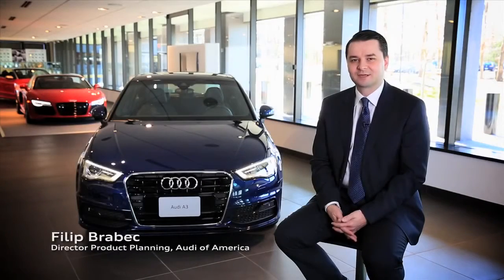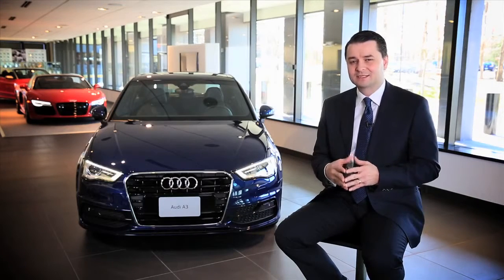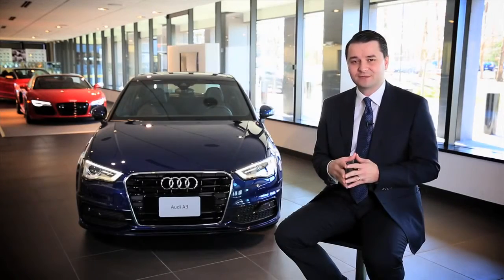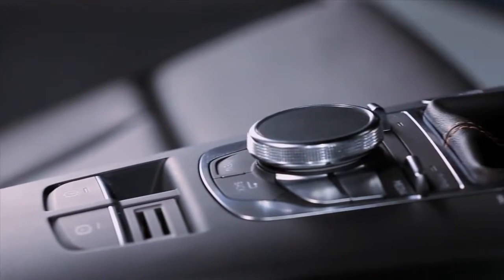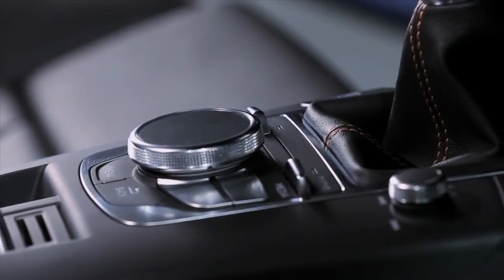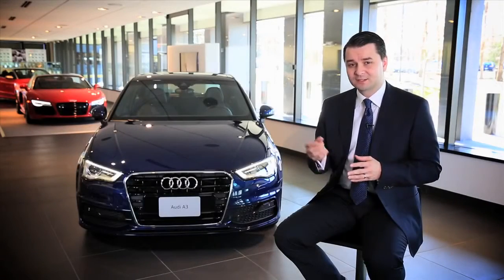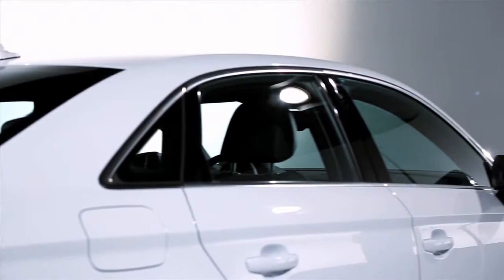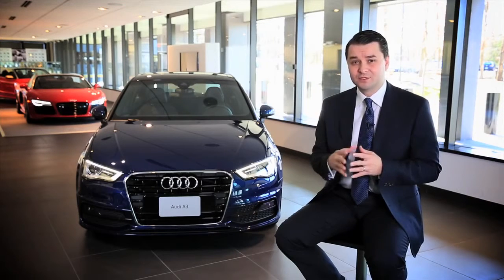Audi A3 A Closer Look